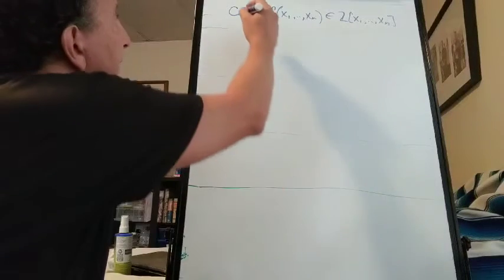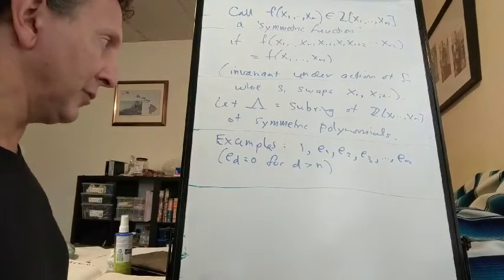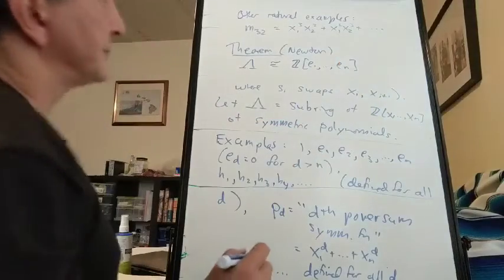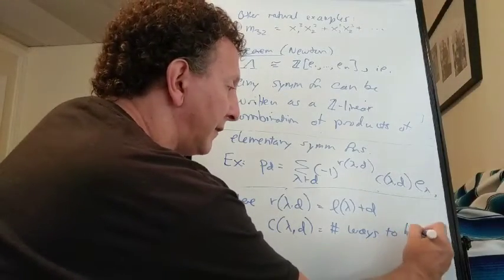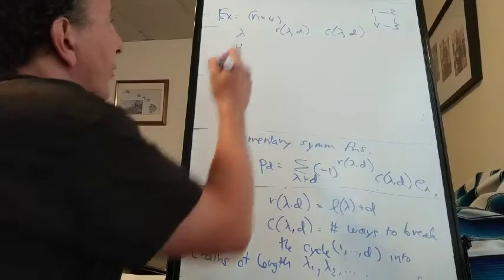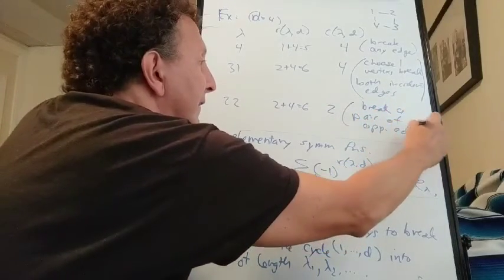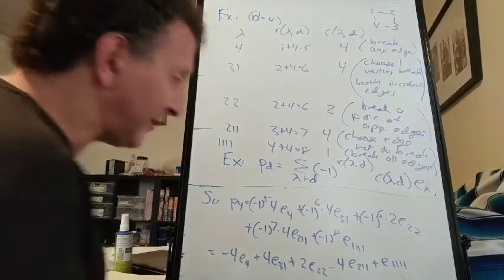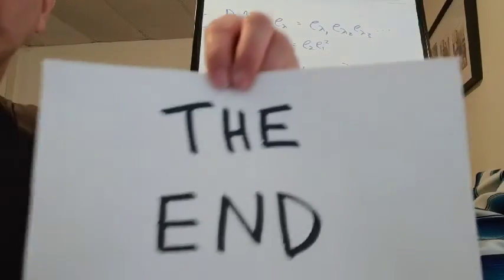MATH 450 Week 8 Lesson 7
Ring of symmetric functions